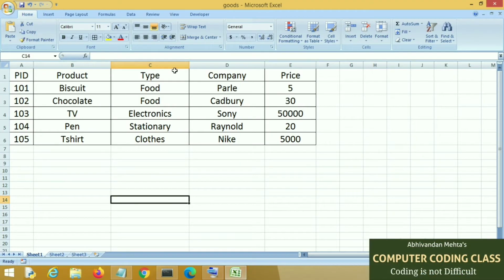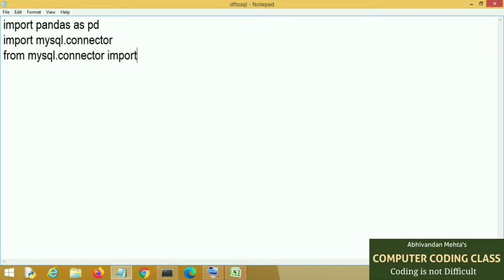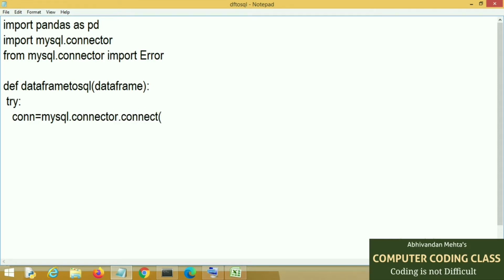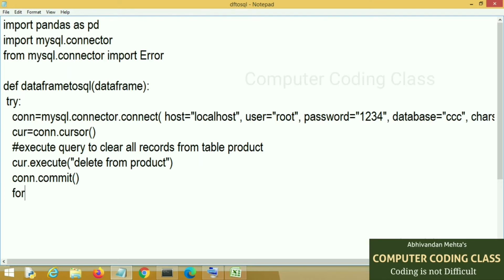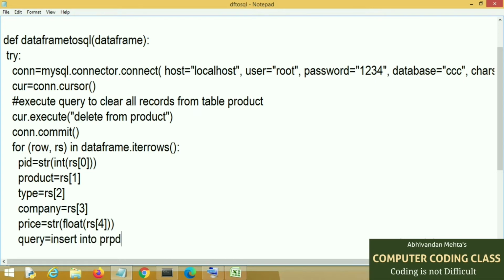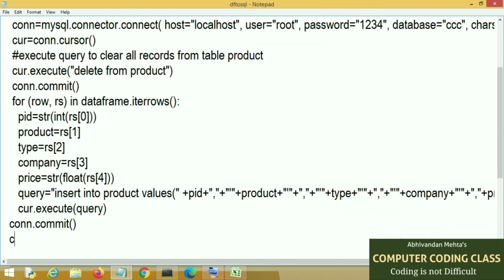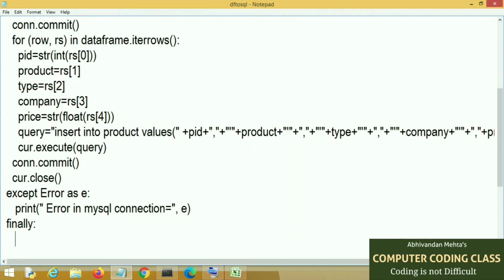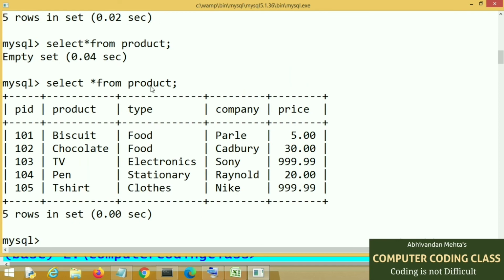Writing data from a Pandas DataFrame to a MYSQL Table, insert DataFrame into SQL Python, Python SQL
Python Tutorials, Python Programming, Python Basics, Python Tutorials for Beginners,
Coding class, Computer Coding Class, ccc, computercodingclass, routetotemple, youngtalentofficial,

MySQL in python, python with MySQL,
python and MySQL, MySQL connector python,
MySQL tutorial, python MySQL tutorial,
SQL python, MySQL python, Python MySQL, Python SQL,
python MySQL connector install,
Excel file in SQL with Python, ip class 11 MySQL, MySQL database tutorial, Python SQL Tutorial in Hindi, SQL Tutorial, ip class 12